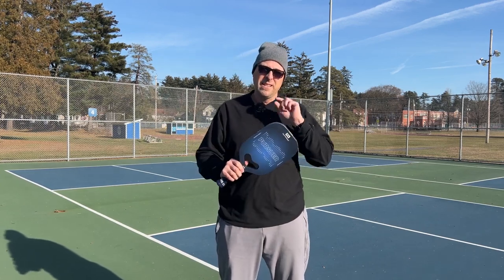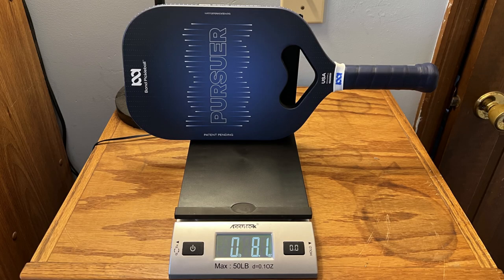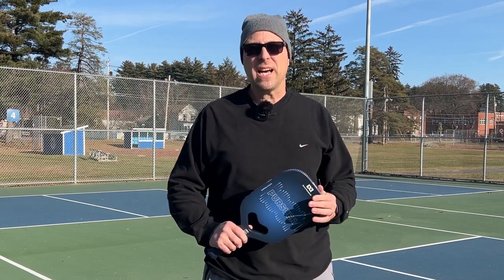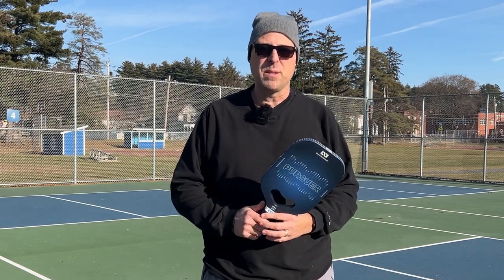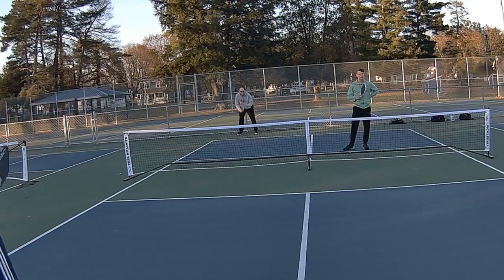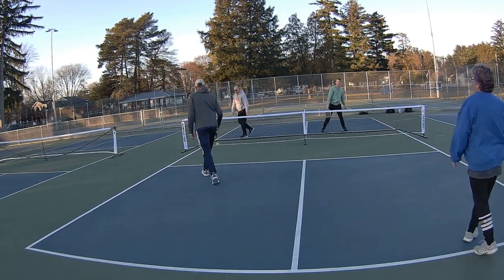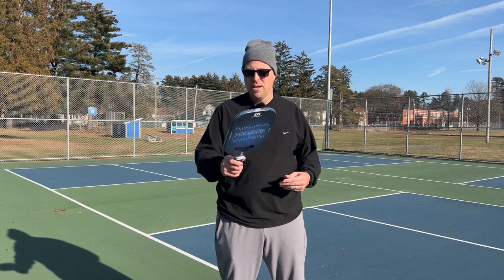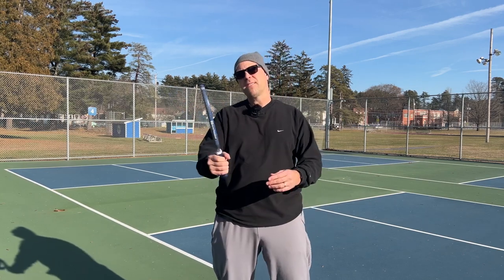Bond Pickleball Pursuer Edgeless Paddle Full Review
The Pursuer pickleball paddle from Bond Pickleball impressed me with its pop & power. At the kitchen, you'll need a light touch to keep your dinks down. It feels solid in my hand and made well. The Pursuer comes with a lifetime warranty.

0:00 Introduction
0:10 Specifications
0:48 Pop & Power
1:24 Spin & Control
2:31 Weight & Speed
3:16 Grip & Appearance
4:25 Price & Value
6:05 Who Is It For?
6:42 Final Thoughts
7:22 Closing Remarks
7:49 Extra Play Footage

Specifications:
∘ Surface: Raw T700 Carbon Sandblast Surface
∘ Core Material: Hyper Polymer Honeycomb Core
∘ Core: 16mm
∘ USAPA Approved: Yes
∘ Average Weight: 7.8-8.3 oz
∘ Paddle Length: 16.45in
∘ Paddle Width: 7.4in
∘ Grip Length: 5.35in
∘ Grip Circumference: 4.125in

Bond Pickleball sent me this paddle to review.